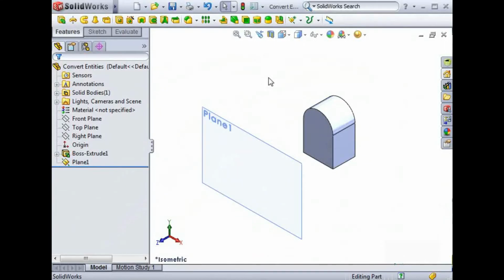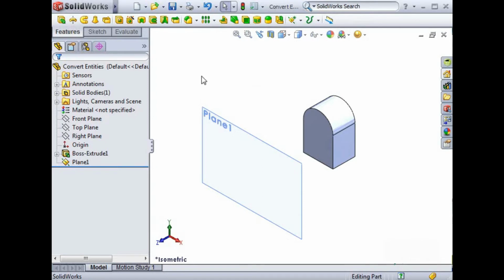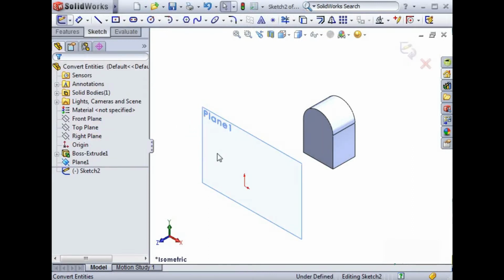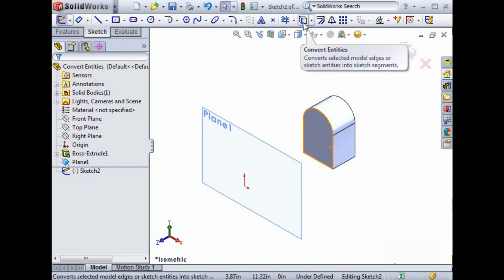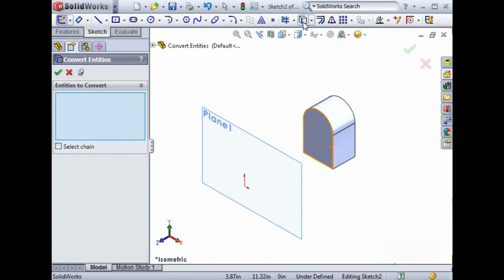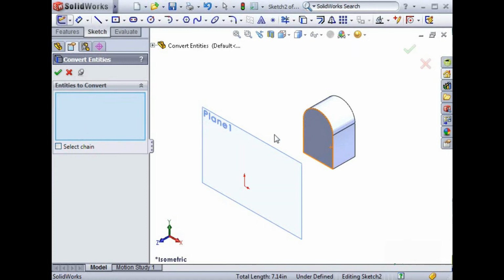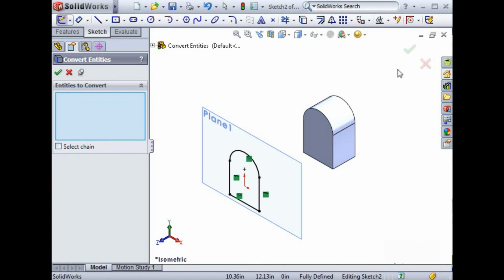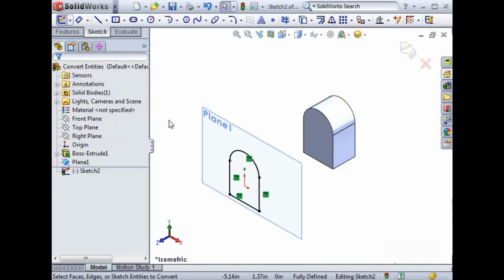LearnSW for Beginners 09 Convert Entities (Solidworks Tutorial)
Solidworks Tutorial - Convert Entities